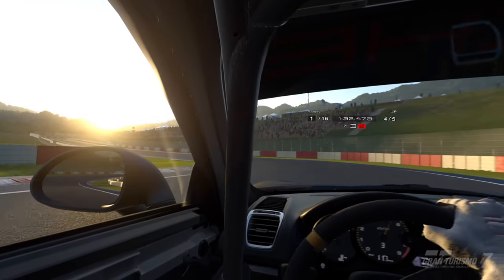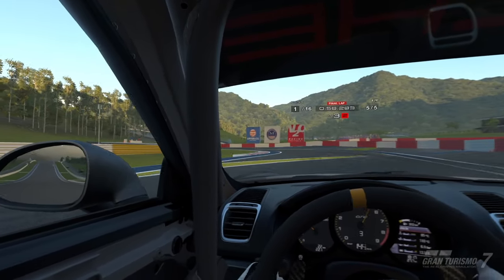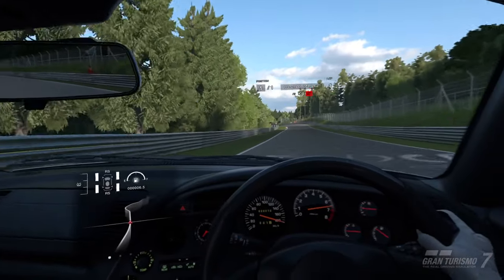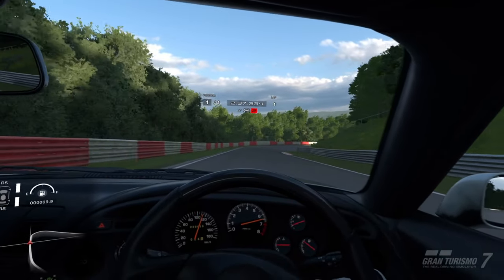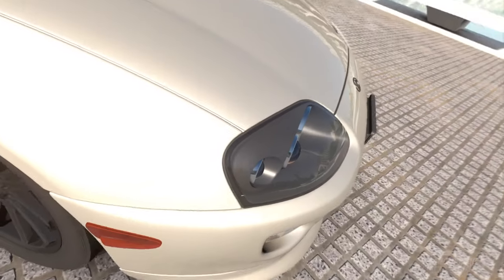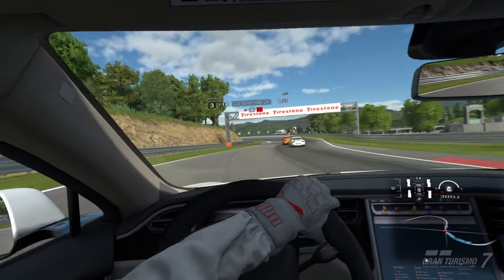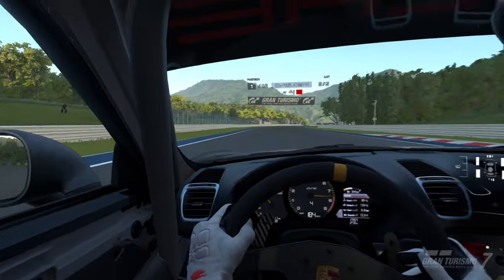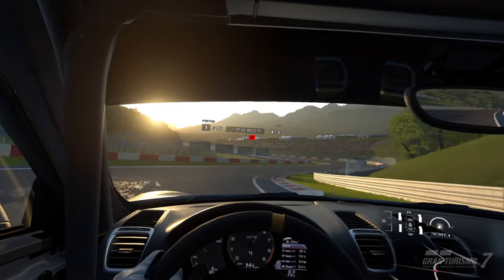How to make Gran Turismo 7 on PSVR2 More Immersive!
Today we're jumping into Gran Turismo 7 without a wheel to see how immersive we can make it!